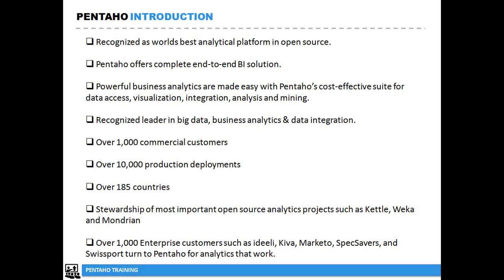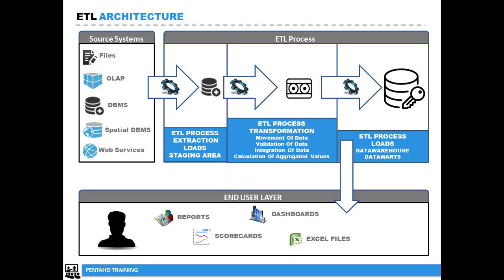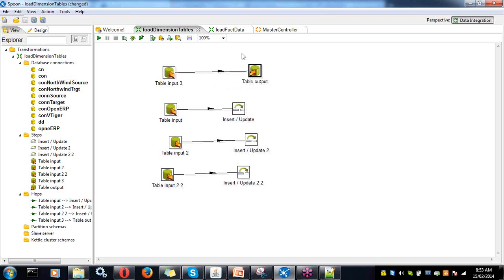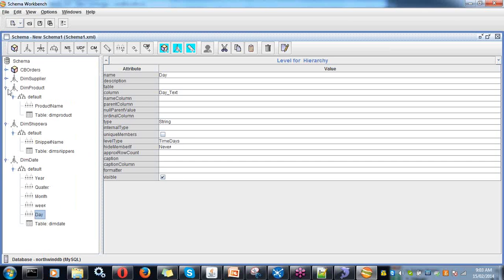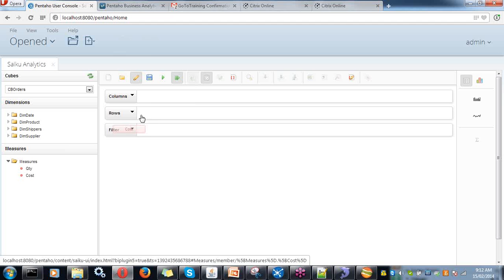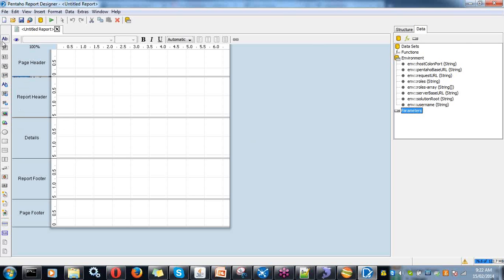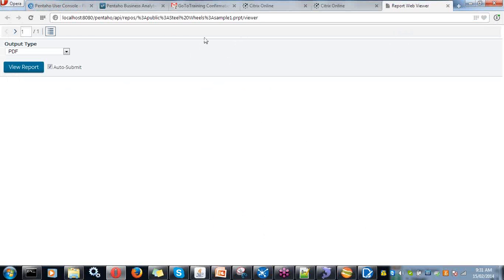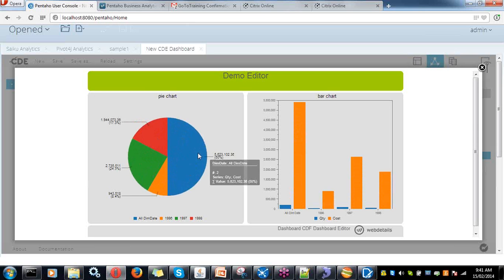Pentaho BI Product Suite Introduction